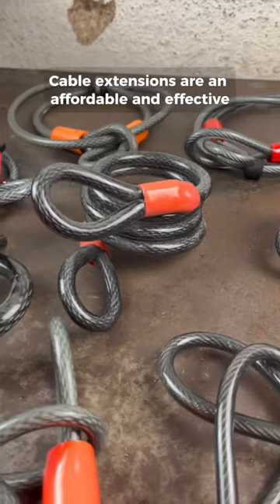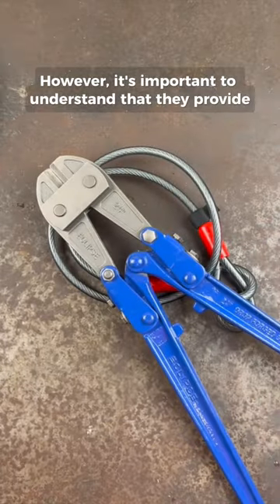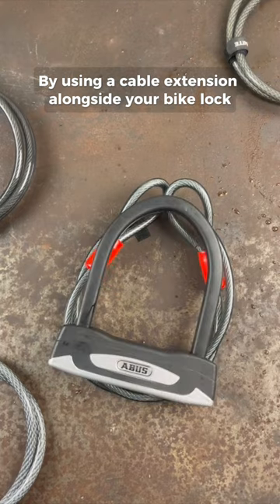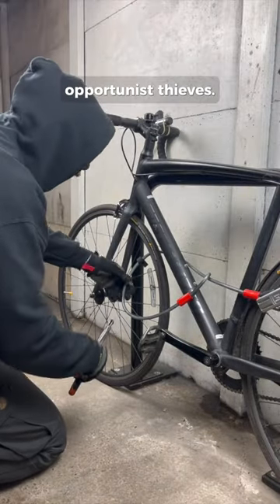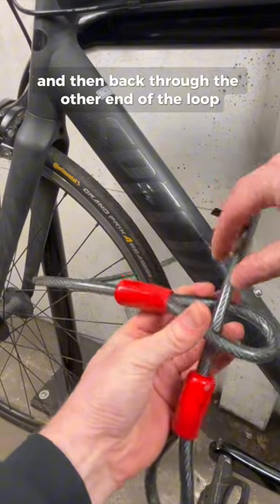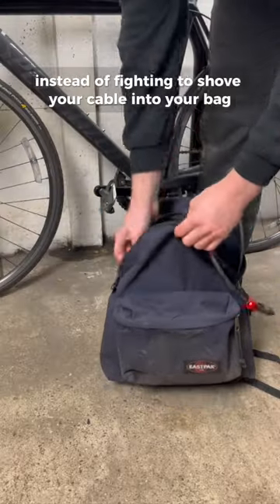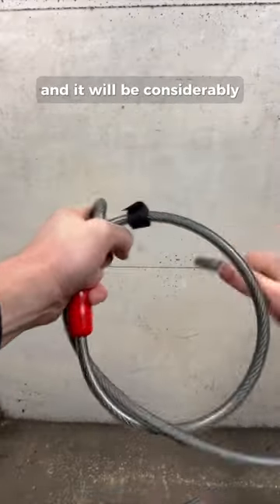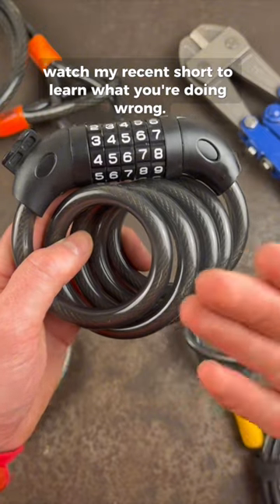How To Use a Bike Lock Cable Extension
This video shows cyclists the most effective way to use a bike lock cable extension.

We also take a look at the weaknesses of a cable extension and how to store them neatly when not in use.

Implement the steps shown in this video and increase the security of your bike today!

Head over to BikeLockWiki.com to increase the security of your bike today!